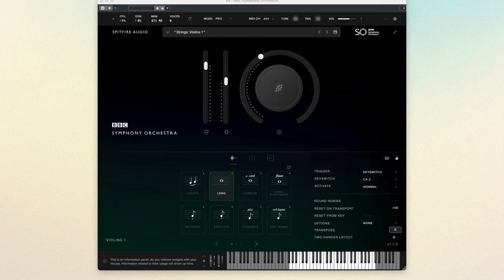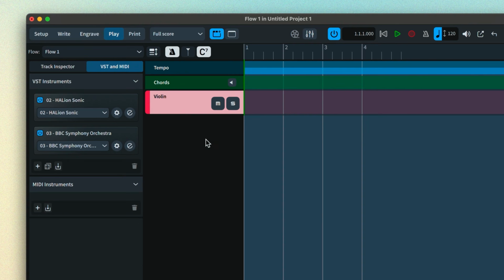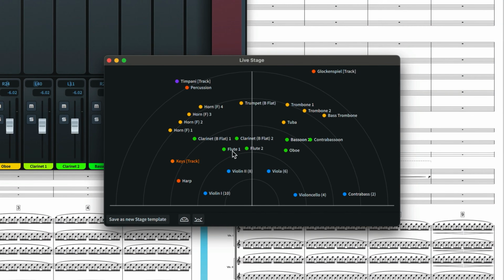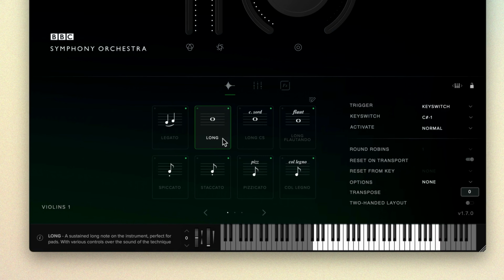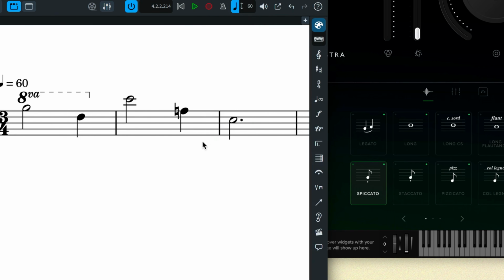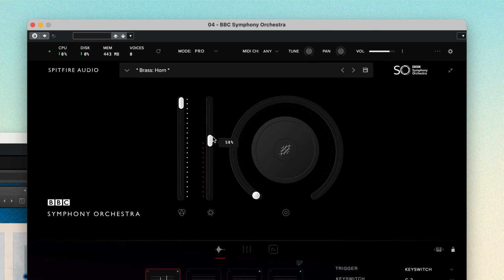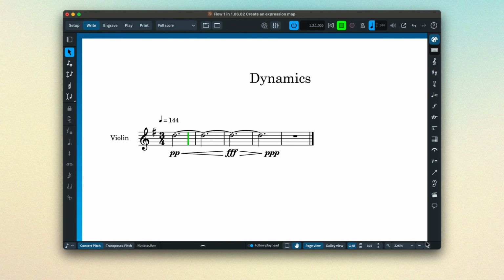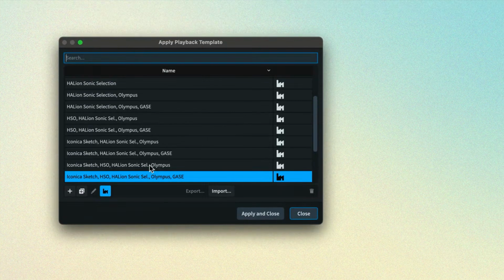Create an expression map | Dorico Playback Templates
Learn how to create an expression map in Dorico, in order to make the best use of VST instruments that you wish to route your Dorico tracks to. This video shows you how to switch between different articulations and techniques, as well as controlling dynamics expressively.

Existing playback templates for Spitfire's BBC Symphony Orchestra libaries can be found

00:00 - Introduction
00:20 - Load an instrument
02:55 - Create a new expression map
03:33 - Expression map data
04:27 - Base and Add-on switches
05:11 - Define a natural switch (1/2)
06:12 - Middle C convention
07:14 - Define a natural switch (2/2)
08:00 - Create a second switch
09:39 - Control dynamics
11:57 - Recap – what to check
13:12 - Coming next